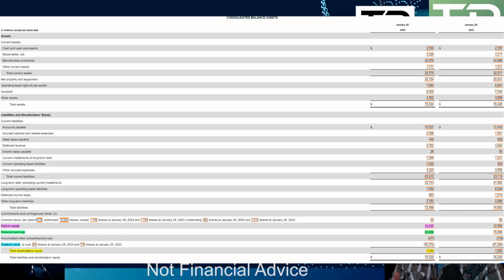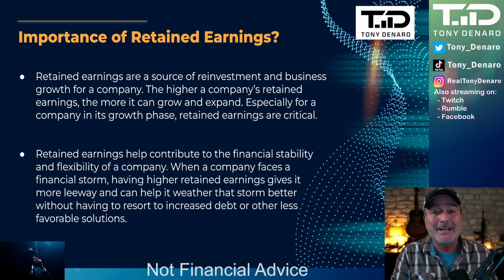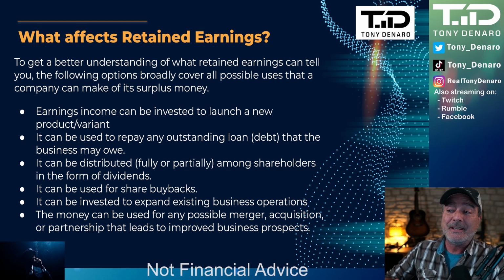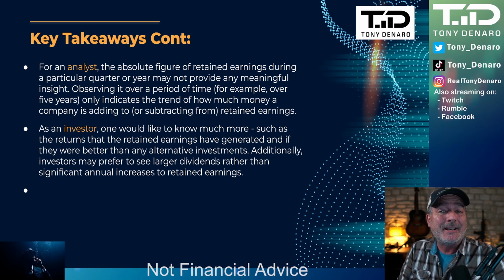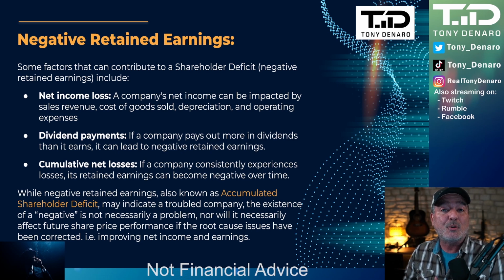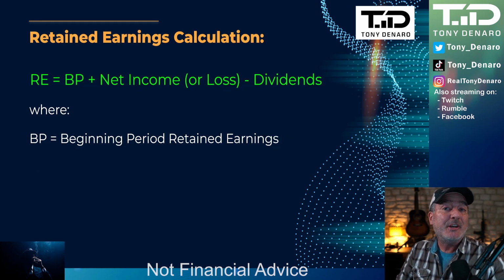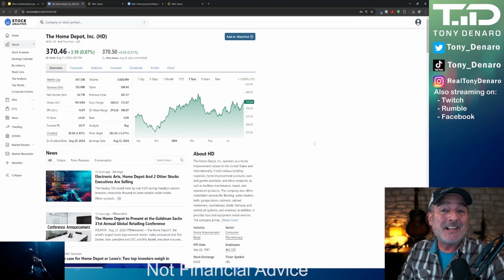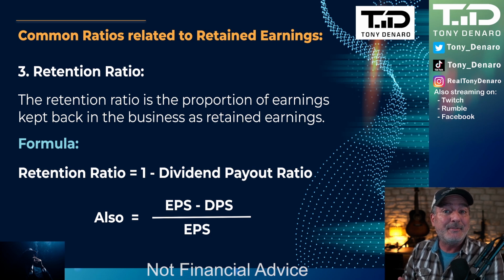Retained Earnings Explained - Basics for Retail Traders - Improve your Analysis!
Retained Earnings Explained - Basics for Retail Traders - Improve your Analysis! A high level overview for retail traders.  Also a quick discussion on negative retained earnings, also knows as Accumulated Shareholder Deficit, ROE or Return on Equity, the Dividend Payout Ratio, and the Retention Ratio.

Retained earnings are the cumulative net earnings or profits of a company after accounting for dividend payments. As an important concept in accounting, the word “retained” captures the fact that because those earnings were not paid out to shareholders as dividends, they were instead retained by the company.
For this reason, retained earnings decrease when a company either loses money or pays dividends and increase when new profits are created.
Key Takeaways:
Retained earnings (RE) are the amount of net income left over for the business after it has paid out dividends to its shareholders.
The decision to retain the earnings or distribute them among shareholders is usually left to company management.
A growth-focused company may not pay dividends at all or pay very small amounts because it may prefer to use retained earnings to finance expansion activities.
Companies may choose to use their retained earnings for increasing production capacity, hiring more sales representatives, launching a new product, or share buybacks, among others.
Retained earnings are an important variable for assessing a company’s financial health because they show the net income that a company has saved over time, and therefore can reinvest in the business or distribute to shareholders.

2️⃣🧡 DISCORD! Talk, Share ideas and learn in an environment of traders who focus on filings, analysis and sharing proper fact based due diligence.

2) Diversify where your content is published, sign up for Rumble